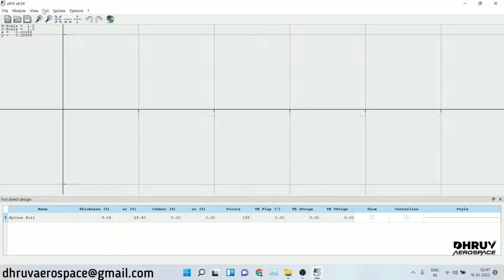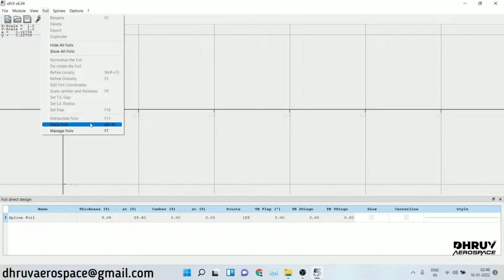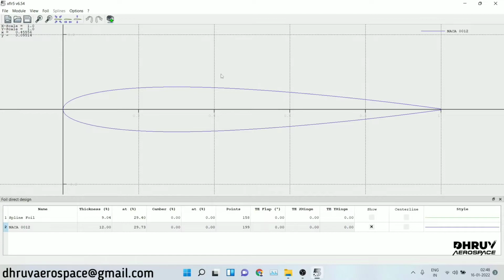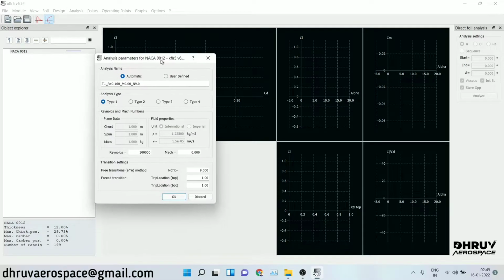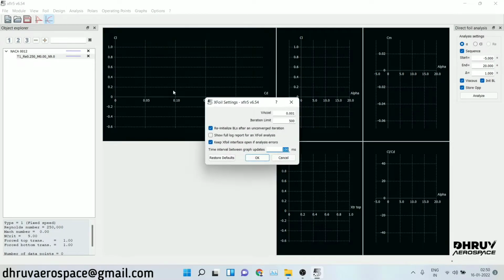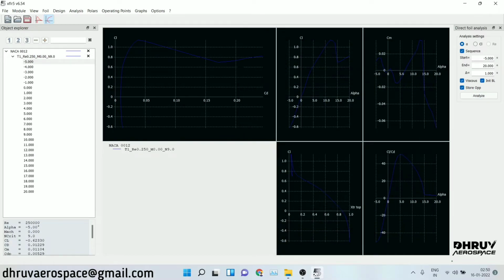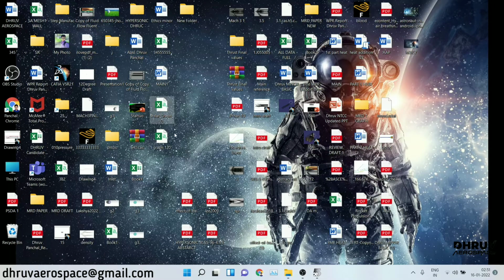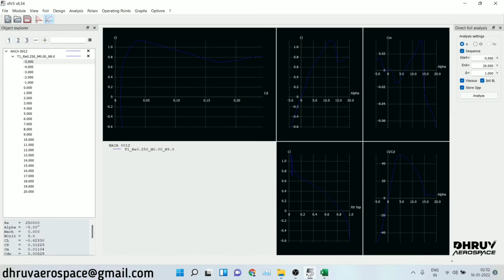Airfoil Analysis in XFLR5 | NACA 0012 Simulation Tutorial | Lift & Drag | Vyadh Aerospace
🚀 Airfoil Analysis in XFLR5 | NACA 0012 Tutorial | Vyadh Aerospace

In this tutorial, we perform a complete aerodynamic analysis of the NACA 0012 airfoil using XFLR5 — one of the most popular free aerodynamic analysis tools for airfoil and wing analysis.

XFLR5 is widely used by aerospace engineering students for airfoil design, lift/drag calculations, and stability analysis. This tutorial will help you master airfoil simulation from scratch!

🔬 What This Video Covers:
✅ Introduction to XFLR5 software
✅ Importing NACA 0012 airfoil geometry
✅ Setting up the simulation parameters (Reynolds number, angle of attack)
✅ Running XFoil analysis in XFLR5
✅ Lift coefficient (Cl) and Drag coefficient (Cd) results
✅ Polar plots and pressure distribution
✅ Interpreting aerodynamic results

🎓 About Vyadh Aerospace:
Vyadh Aerospace is an aerospace education and research consultancy providing world-class training in CFD, aerodynamics, ANSYS simulations, and aerospace engineering.

🎓 We Offer:
✔️ Aerospace & CFD Training Programs
✔️ Aerodynamic Analysis & Simulation Projects
✔️ Academic Project Guidance (B.Tech / M.Tech / PhD)
✔️ Consultancy for Aerospace Engineering & R&D